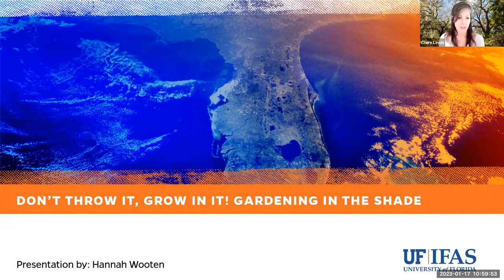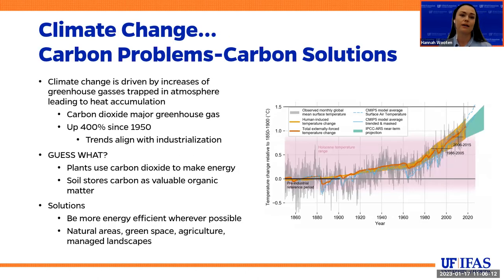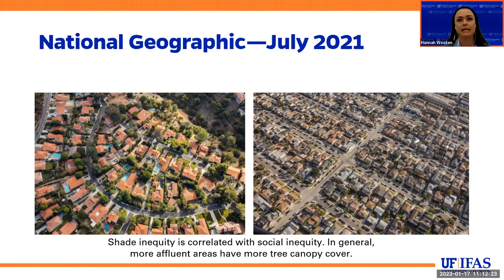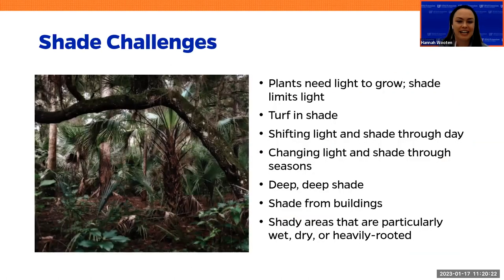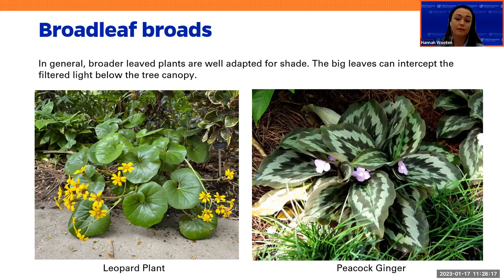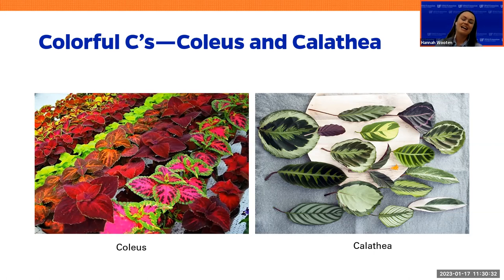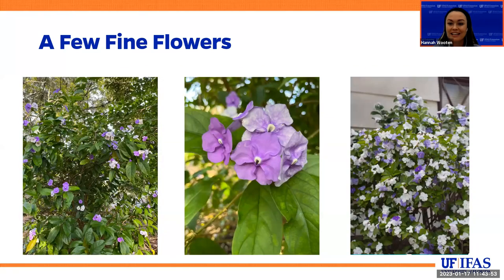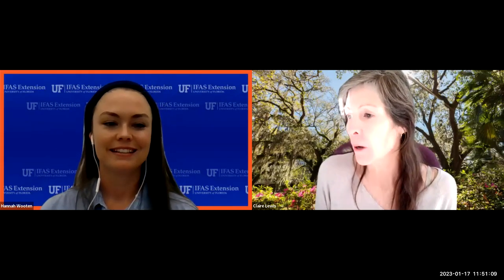Shade Gardening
This webinar will provide an overview of plants that will thrive in the shade of your Florida yard and is taught by UF/IFAS Extension agent Hannah Wooten.